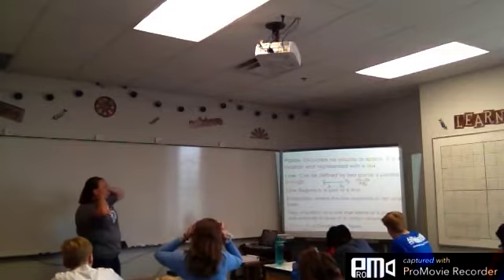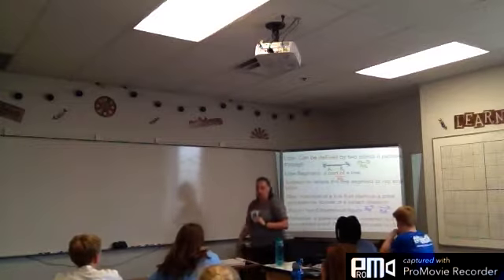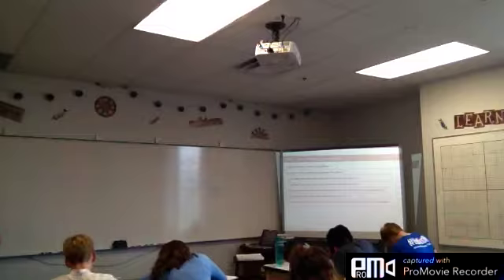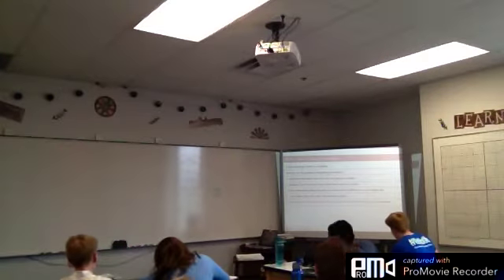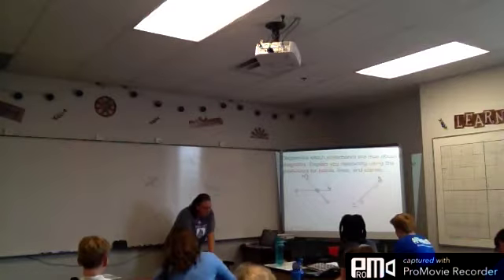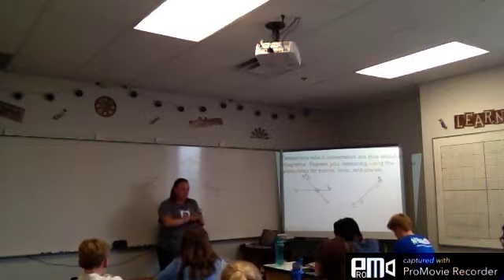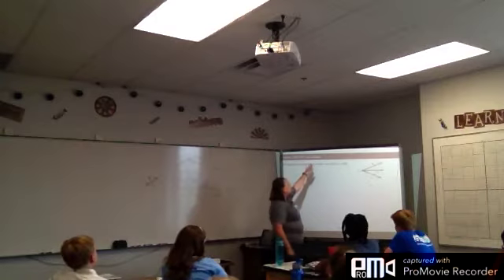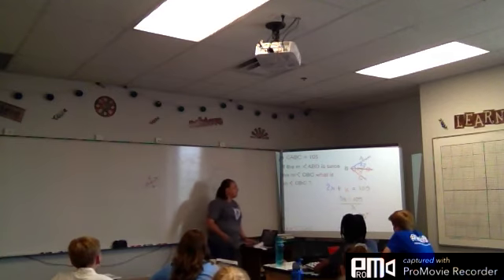Geometry 1 1